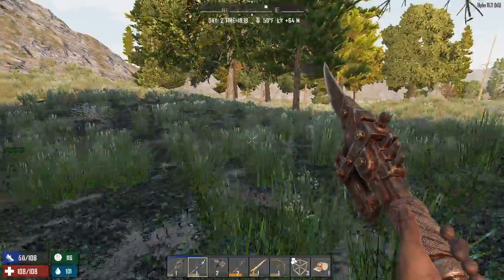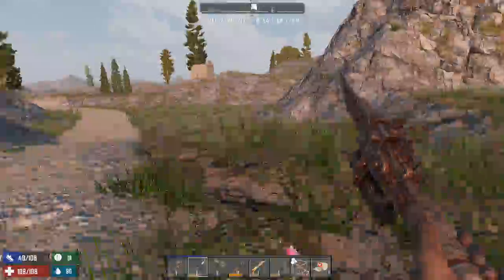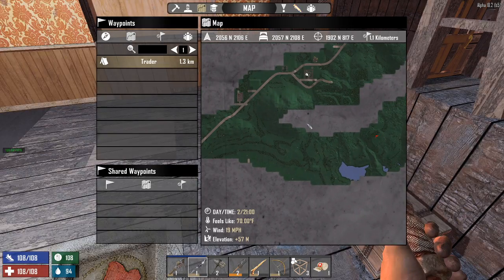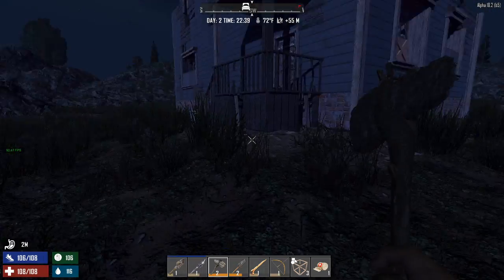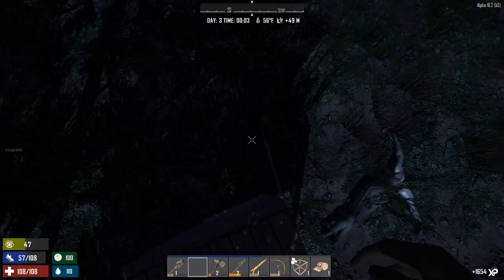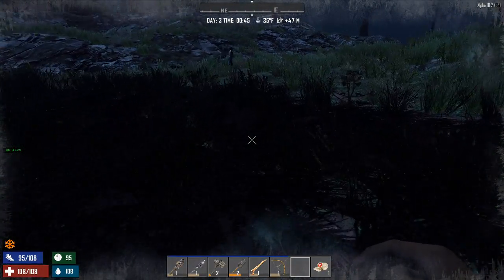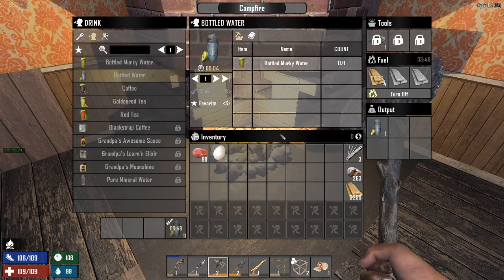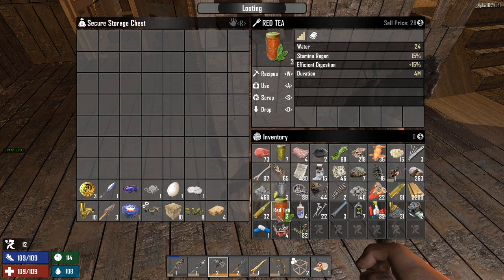A Furry Plays - 7 Days to Die [EP4 - Risky Woodcutting]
7 Days to Die thrusts players into the aftermath of the fall of civilization with only their wits and bare hands to survive. In this continually evolving title currently in alpha stage development, players must explore the open world alone or with friends to build tools, weapons and shelter against the dangers of the reanimated dead, infected wildlife and the world itself.